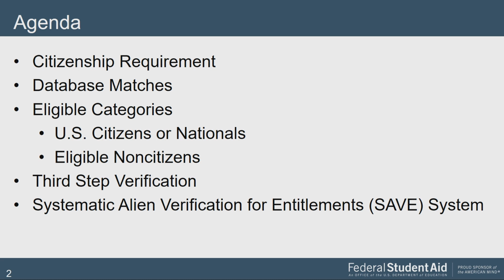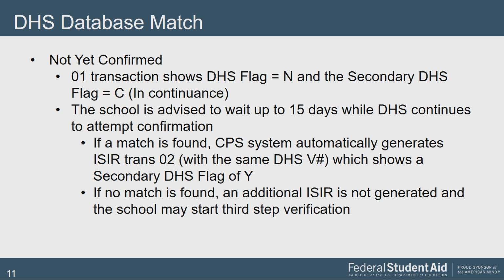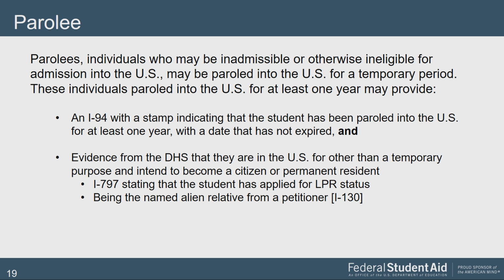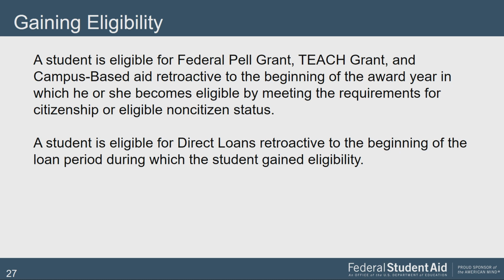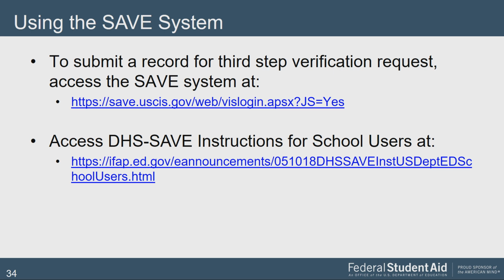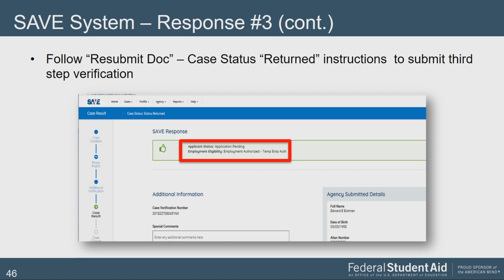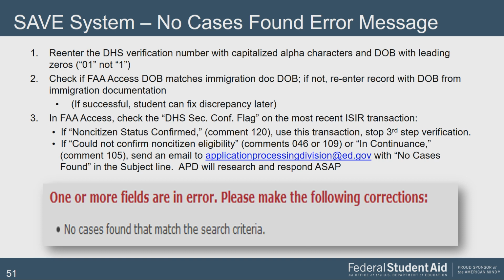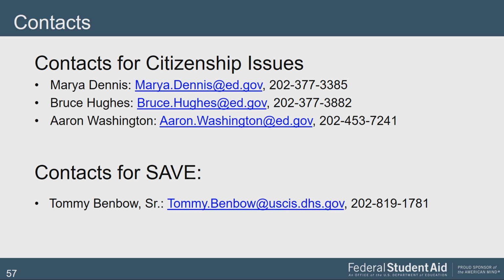FSA Training Conference 2018: 23.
23. Resolving Eligibility Issues for Citizens and Eligible Noncitizens
A student has to be a citizen, a citizen of a freely associated state, or an eligible noncitizen to receive federal student aid. This session will describe the process for confirming eligibility via database matches, eligible immigration categories, and related documentation. This session will also describe the new electronic Systematic Alien Verification for Entitlements Program (SAVE) process used to complete third step verification of immigration status.